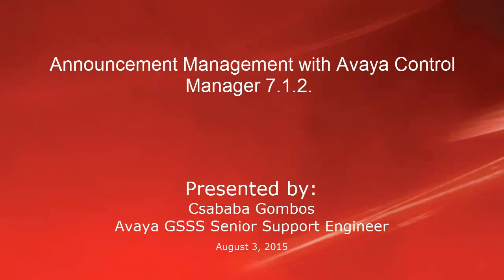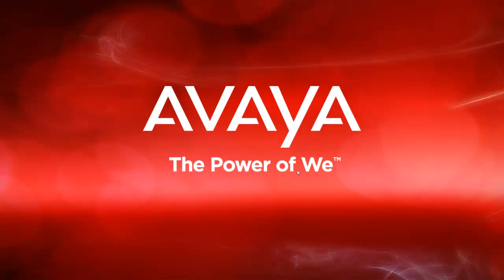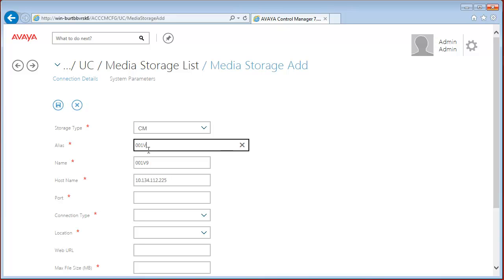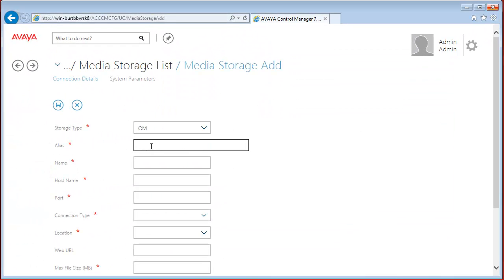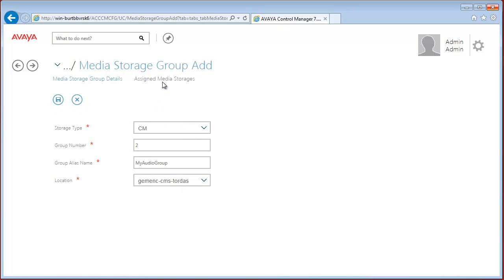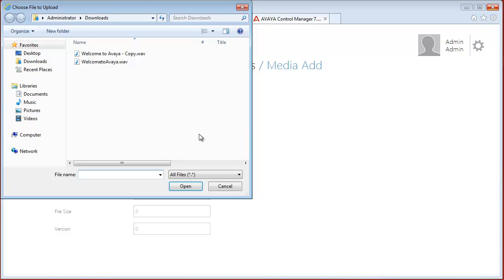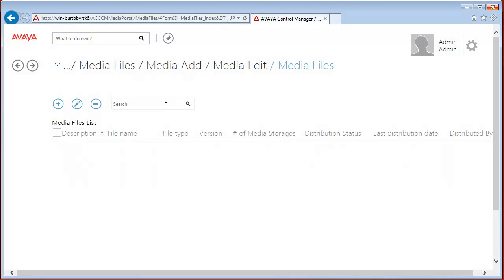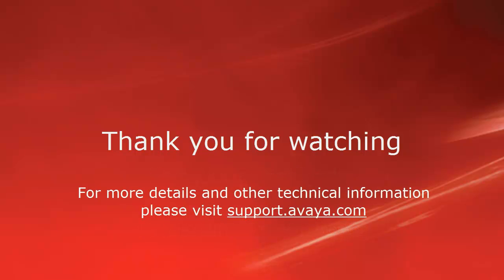How to configure and distribute Announcements with Avaya Control Manager 7.1.2?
This video demonstrates on configuring and distributing Announcements with Avaya Control Manager 7.1.2

Produced by: Csaba Gombos